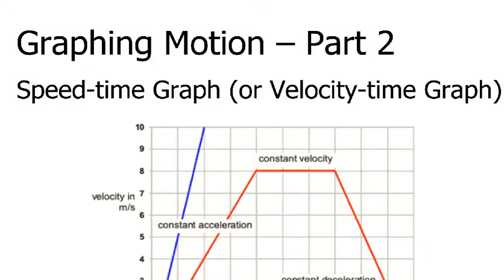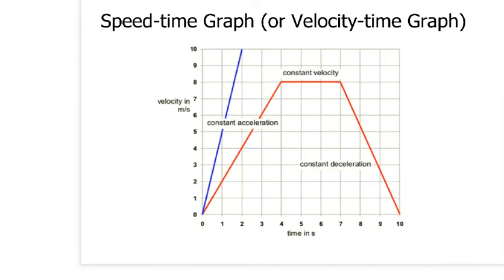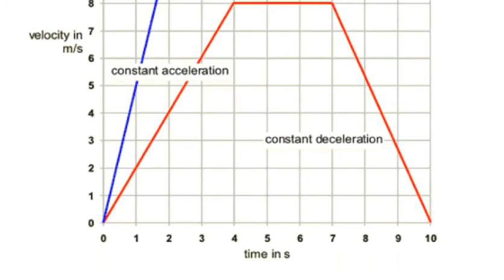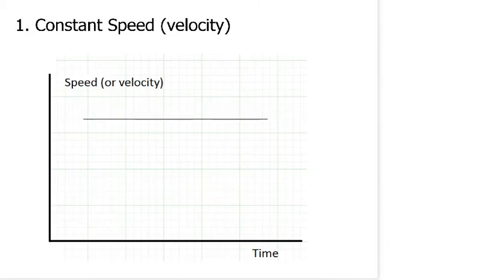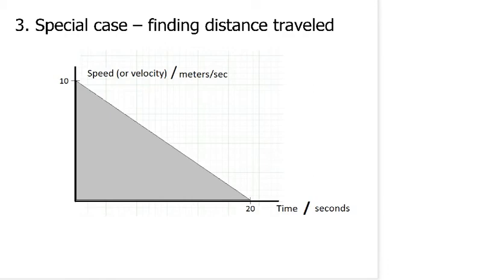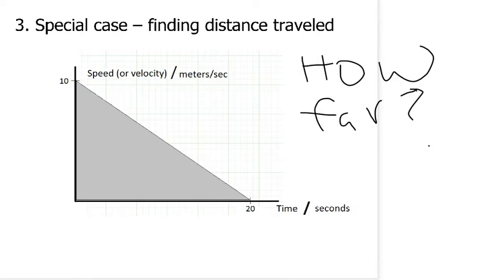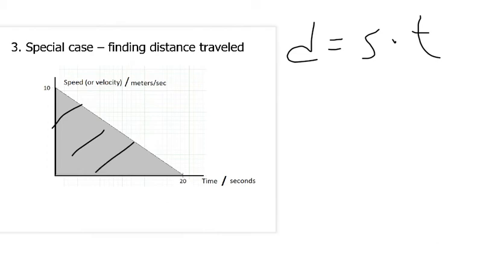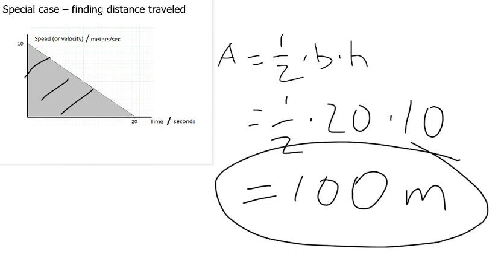Physics Lesson 06 - Speed-Time Graph